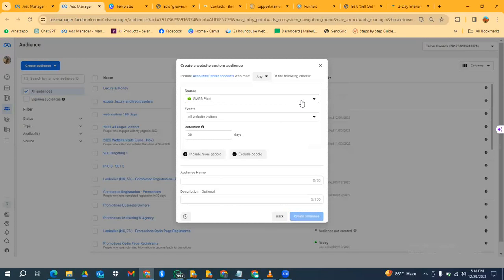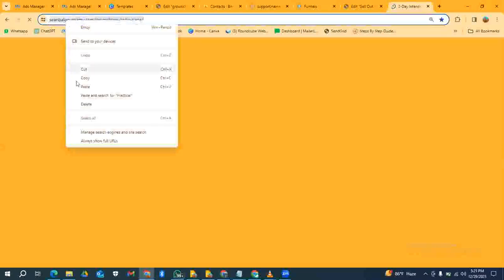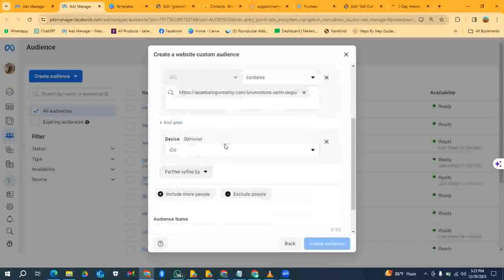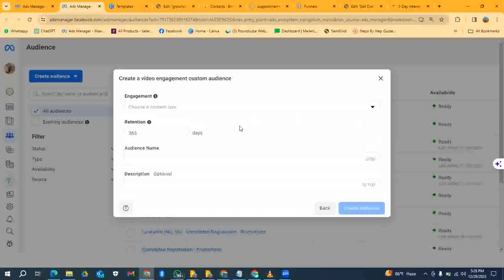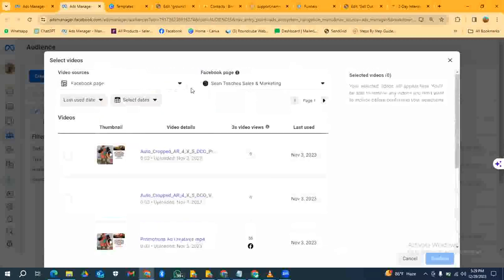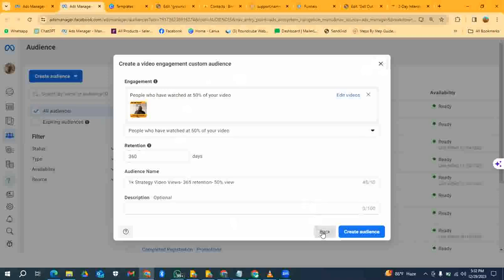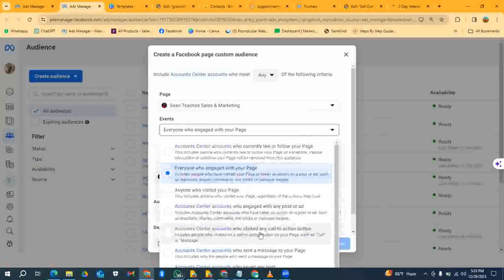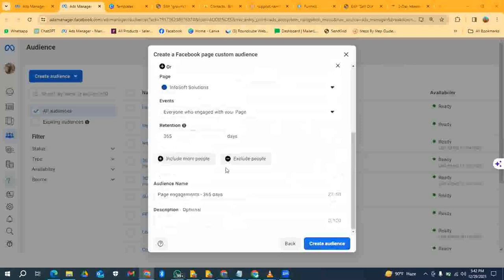How To Create Custom Audiences 3 Practical